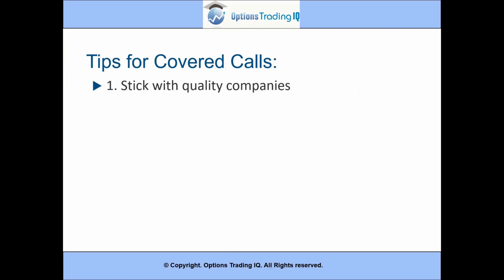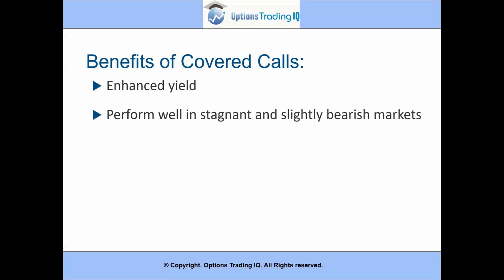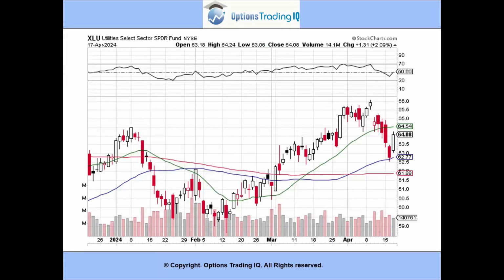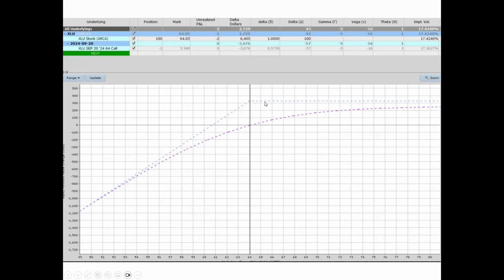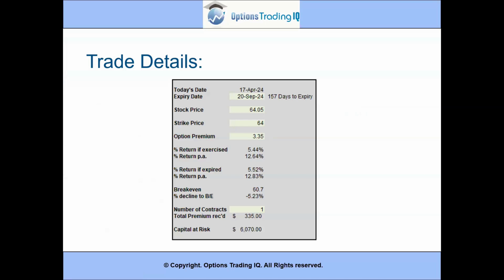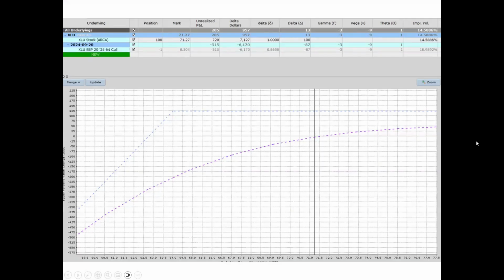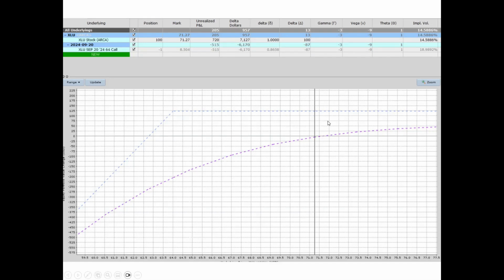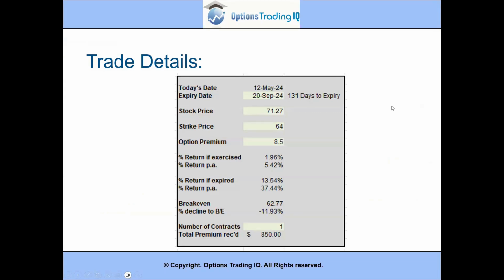XLU Covered Call Review: 3.5% Yield in 1 Month?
In this video, I review a recent Covered Call trade on XLU.

You will learn some tips for Covered Call trading and gain an understanding of why we sometimes close Covered Call trades early.

=== RECOMMENDED RESOURCES ===